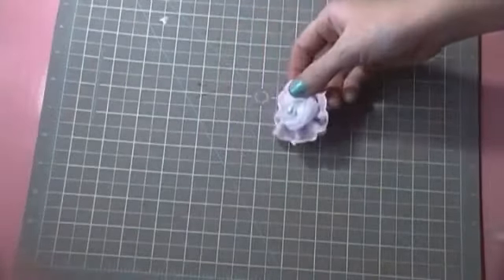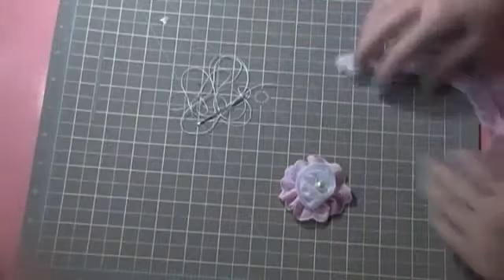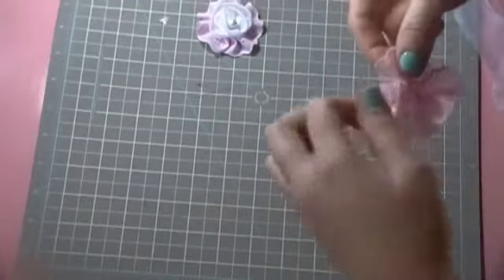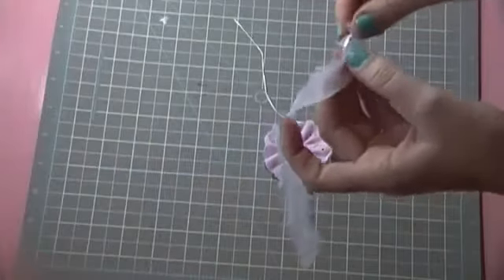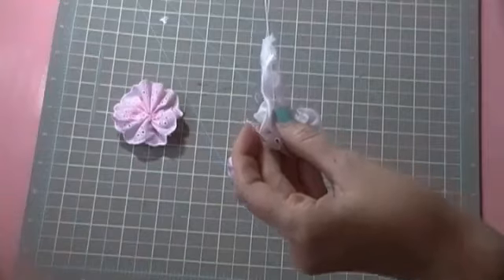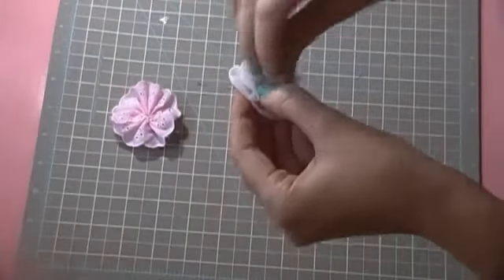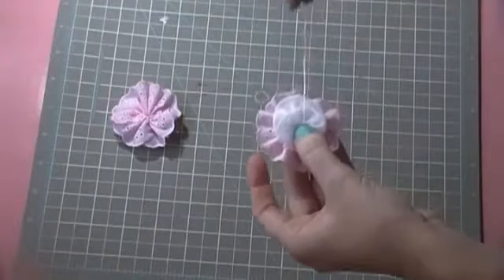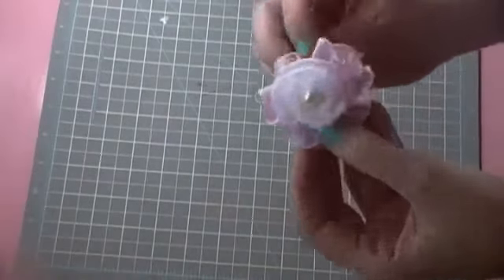Prima Manette Fabric Flower Tutorial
This video will show you how I make my copy of the Prima Manette Fabric Flowers. I hope you give it a try!